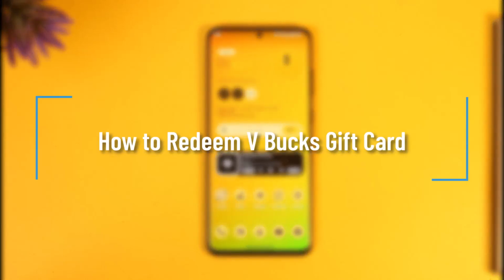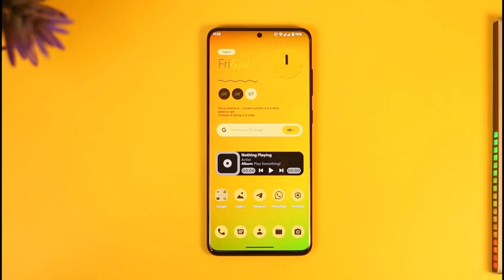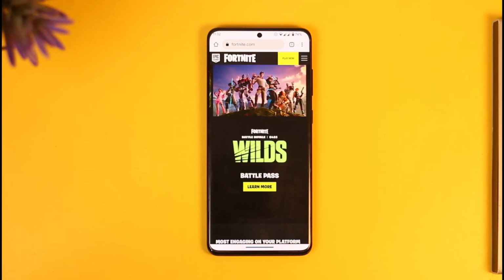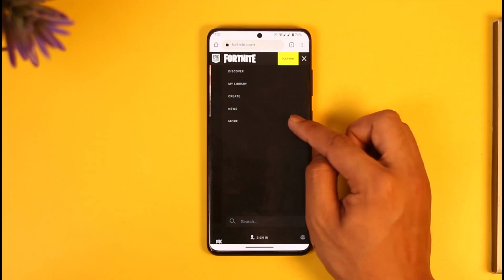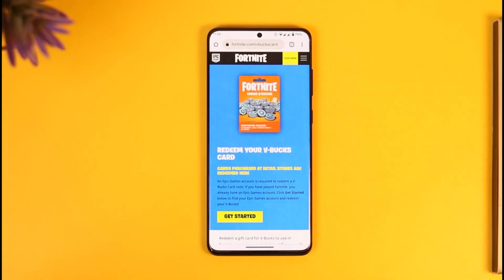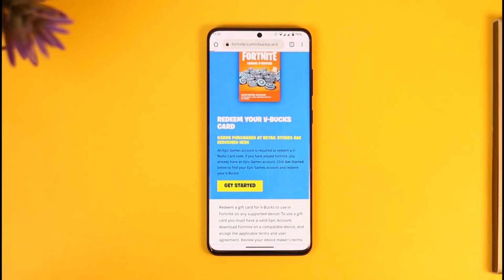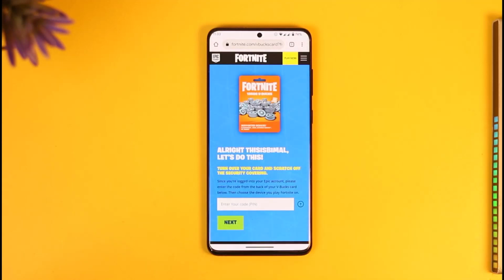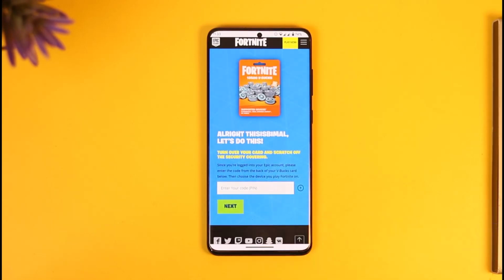How to Redeem V-Bucks Gift Card !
In this tutorial video, I will quickly guide you on how you can redeem your V-bucks gift card on Fortnite. So, make sure to watch this video till the end. We try to be responsive to as many questions as possible.

► Chapters:
0:00 Introduction
0:11 Official Site
0:28 Redeem V-Bucks Gift Card
1:20 Conclusion